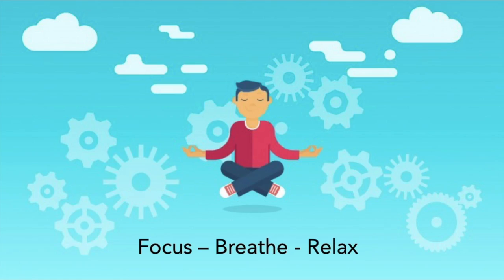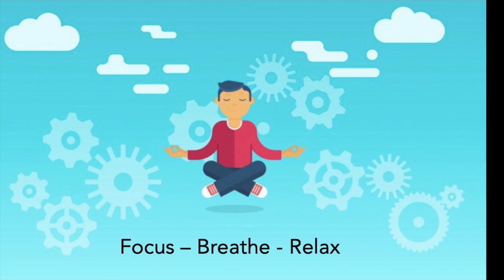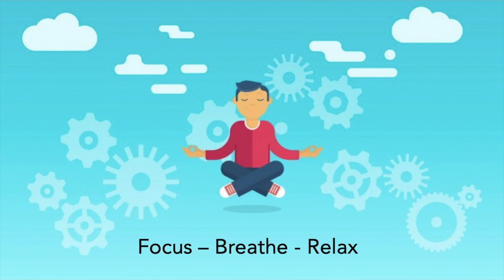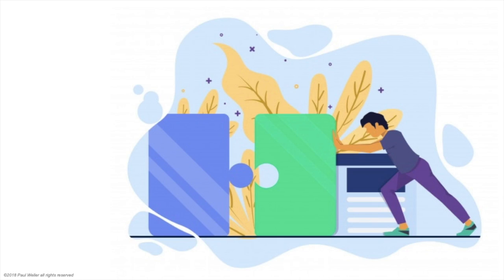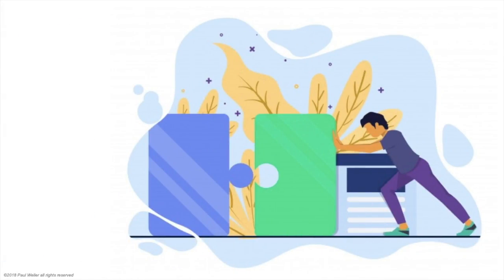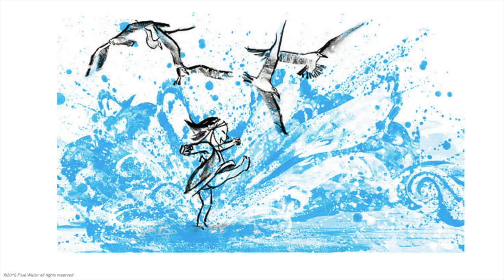4th Grade Lesson 11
This video is about 4th Grade Lesson 11